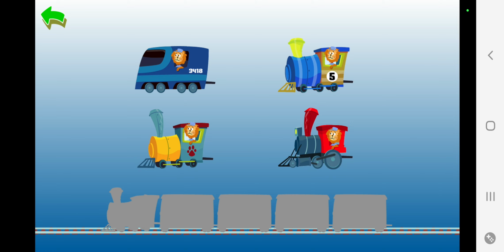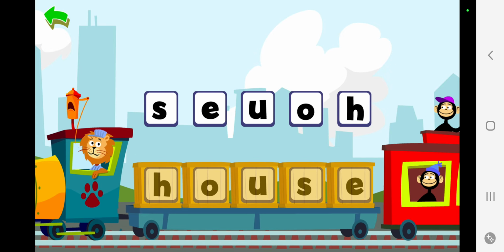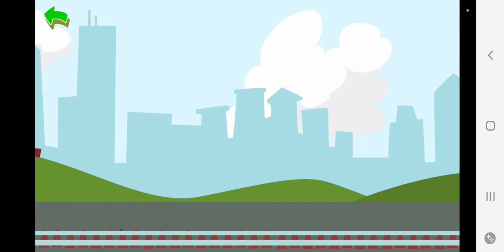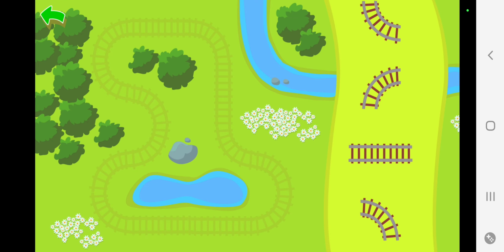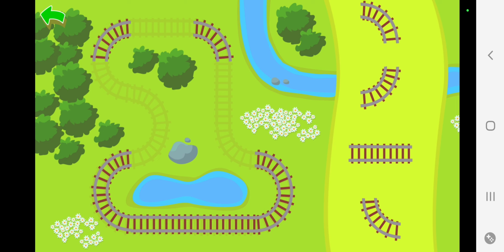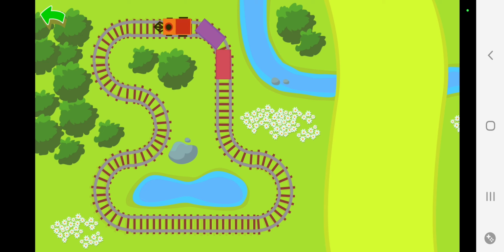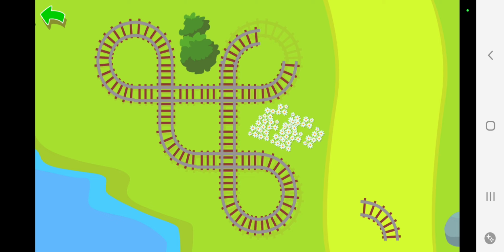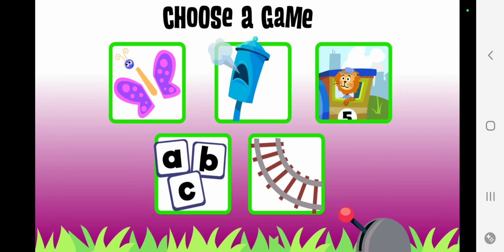Zoo Train APK Gameplay Part 1